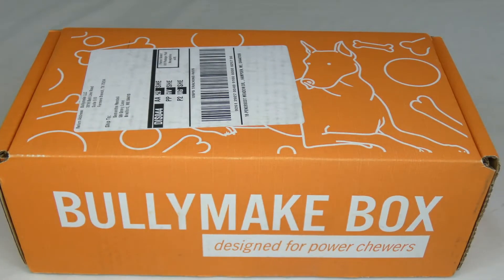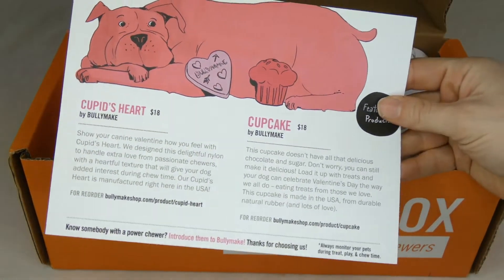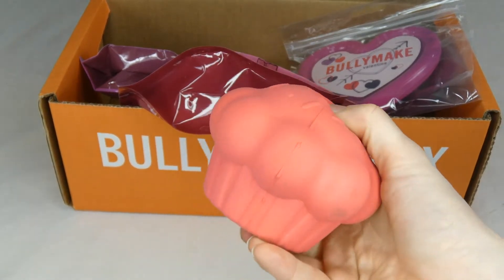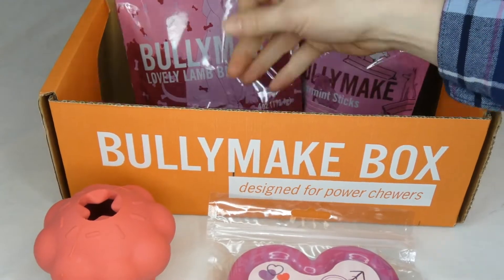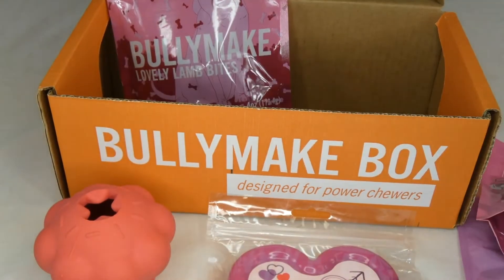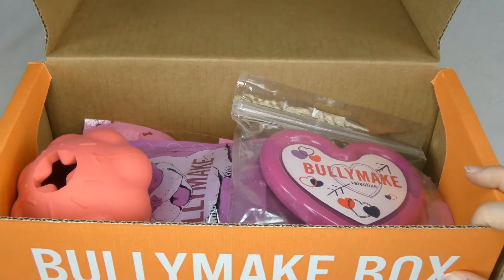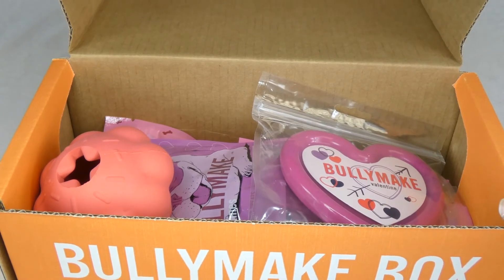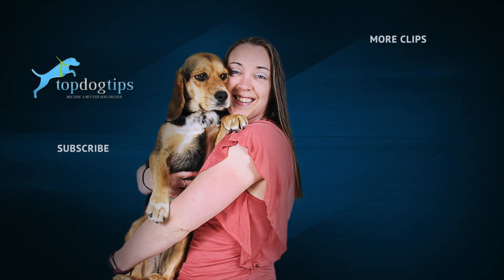February 2019 Bullymake Box Unboxing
Wondering what's inside the February 2019 Bullymake dog subscription box? Every month subscribers receive 2-3 durable toys that are specifically made for power chewers AND 3-4 bags of dog treats. Sound like something you're interested in? You can find more information and many more unboxing videos on our